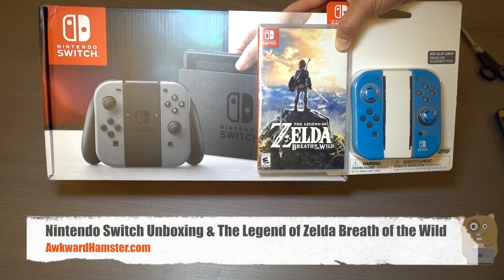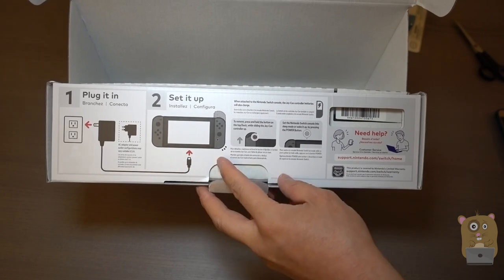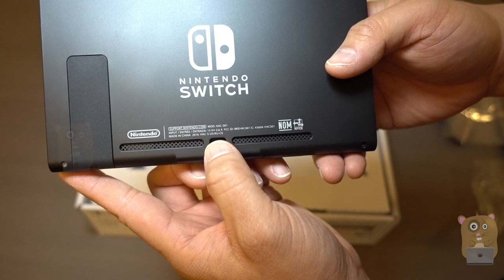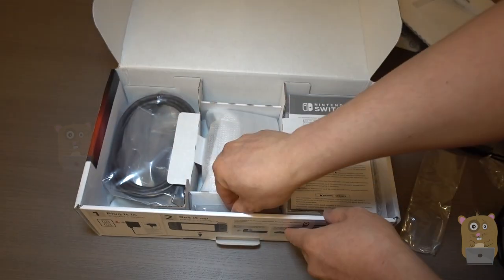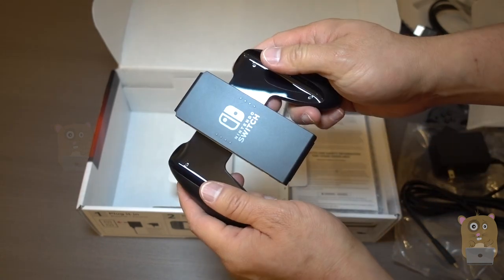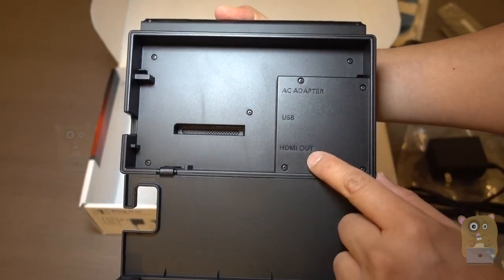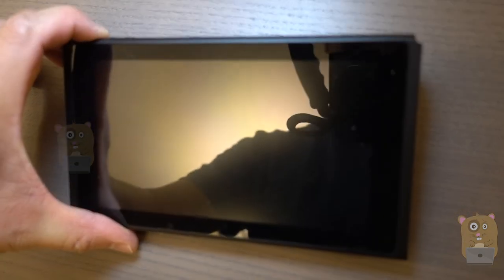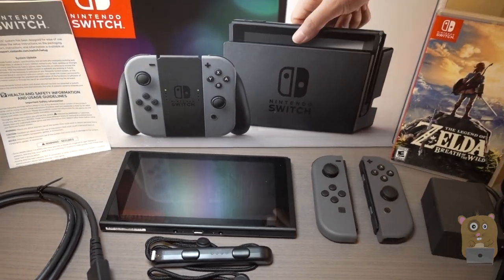Nintendo Switch Unboxing & The Legend of Zelda Breath of the Wild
Nintendo Switch Unboxing & The Legend of Zelda Breath of the Wild Product

Introducing Nintendo Switch, the new home video game system from Nintendo. In addition to providing single and multiplayer thrills at home, the Nintendo Switch system can be taken on the go so players can enjoy a full home console experience anytime, anywhere. The mobility of a handheld is now added to the power of a home gaming system, with unprecedented new play styles brought to life by the two new Joy-Con controllers.

PLAY ANYWHERE

Home Gaming System

At home the main unit rests in the Nintendo Switch dock, which connects the system to the TV and lets you play with family and friends in the comfort of your living room.

On-the-Go

Lift Nintendo Switch from the dock and instantly transition to handheld mode for on-the-go gaming. By sharing Joy-Con, players can go head-to-head while away from home. You can also enjoy the same great games in tabletop mode by using the included stand to prop the system up.

New Play Styles

Remove the detachable Joy-Con from either side of Nintendo Switch for more play styles:

One player can use a Joy-Con in each hand
Two players can each take one
Multiple Joy-Con can be employed by numerous people for a variety of gameplay options (additional Joy-Con sold separately)
Slip a set of Joy-Con into a Joy-Con grip accessory, mirroring a more traditional controller. Or, select an optional Nintendo Switch Pro Controller.
Bring together up to 8 Nintendo Switch systems for local face-to-face multiplayer.